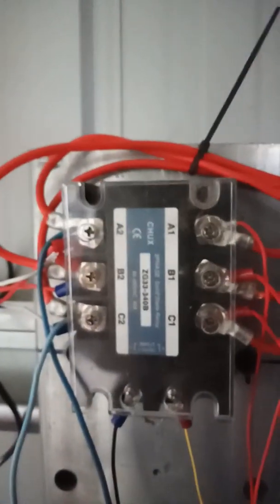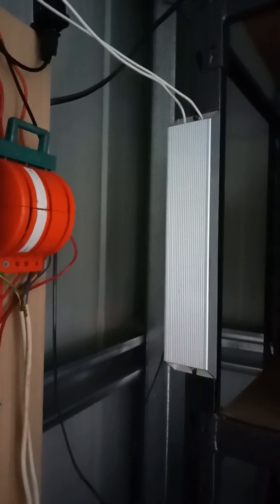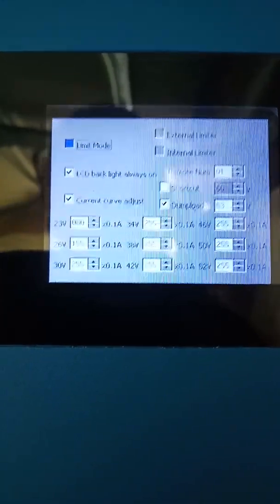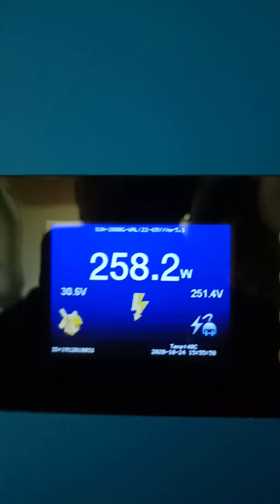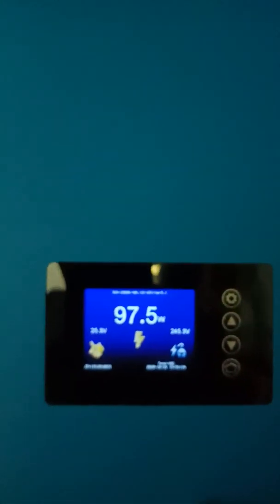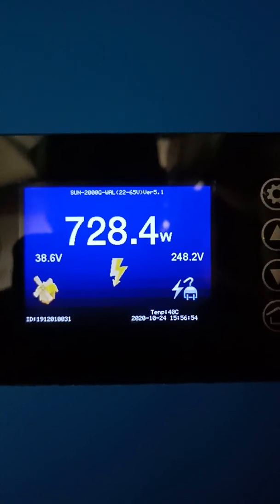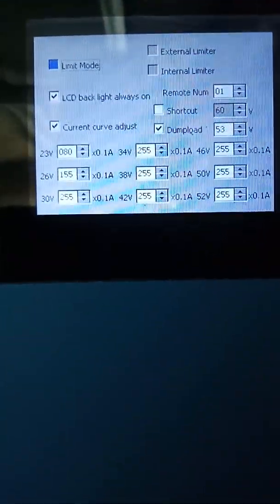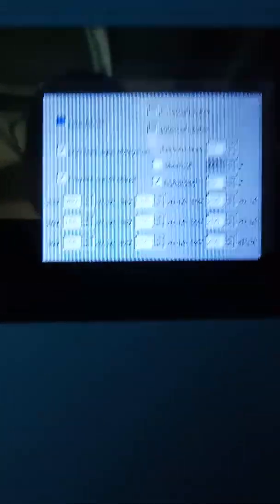B & C 1000w wind turbine. with gti 2000 W inverter. (3)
update showing braking resistors and manual breaker. turbine in 30 kmph gusty winds.